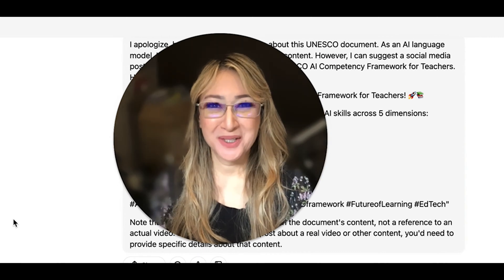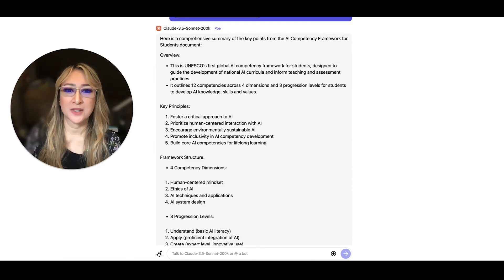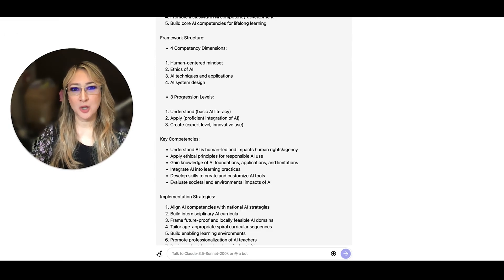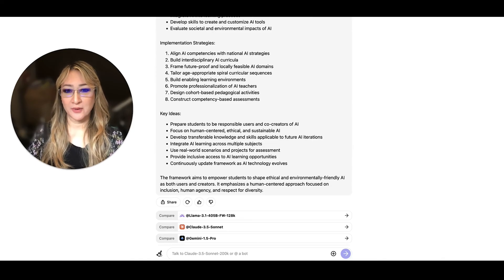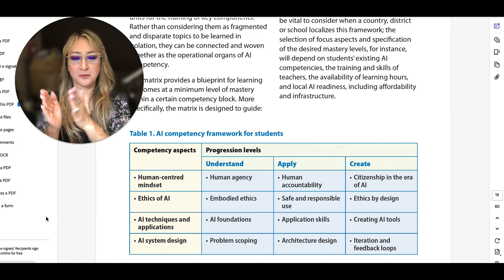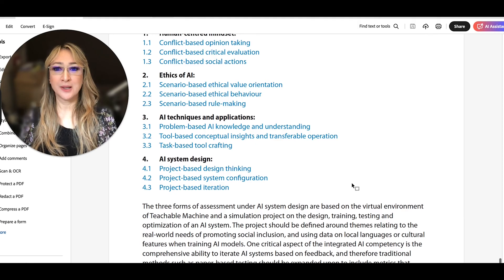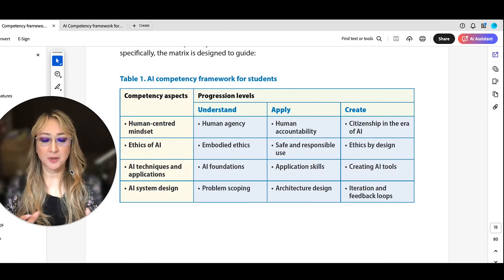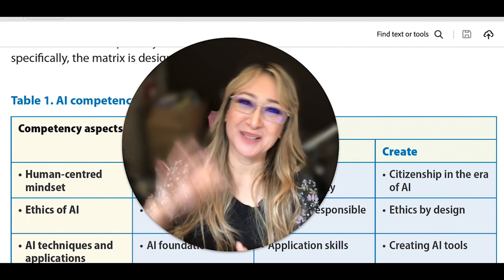274. UNESCO AI Competency Framework for Students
274. UNESCO AI Competency Framework for Students

Chapters:
0:00 hi everyone welcome back to my channel
1:00 original document okay so overview uh
2:02 terms of the competency for students is
3:02 and co-creators of AI focus on the
4:05 understanding each of those four
5:11 insights and transferable operation or
6:01 going to jump back up there so in terms
7:04 much for joining me this week and I hope